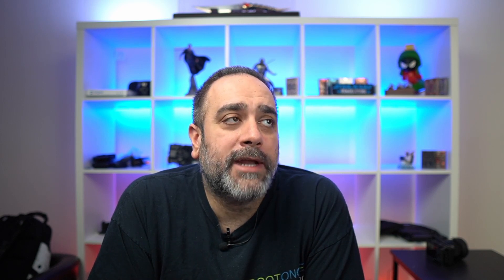Windows 10 users being forced to upgrade to Windows 11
Microsoft is at it again forcing a screen to pop-up for all Windows 10 users to upgrade to Windows 11.  If your system is "Windows 11 ready" this prompt will display letting you know that Windows 11 is ready for install.

In this video we discuss how to avoid upgrading to Windows 11 by turning off the TPM module or TPM feature of your processor in the BIOS to remain on Windows 10.